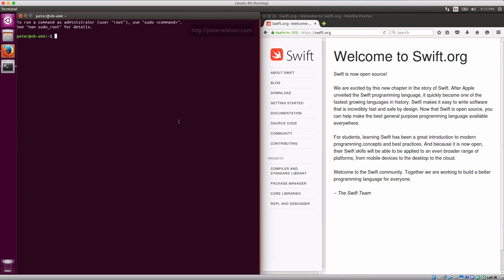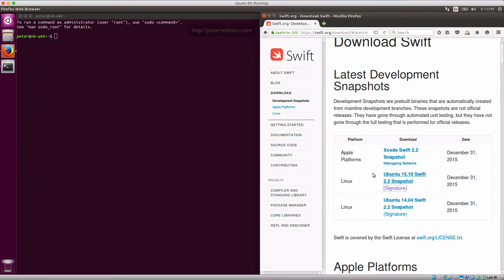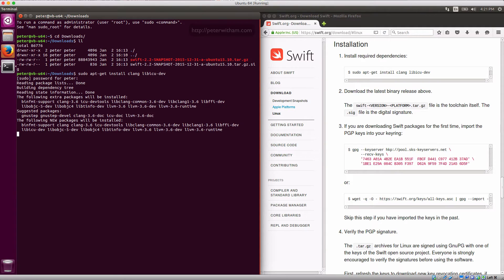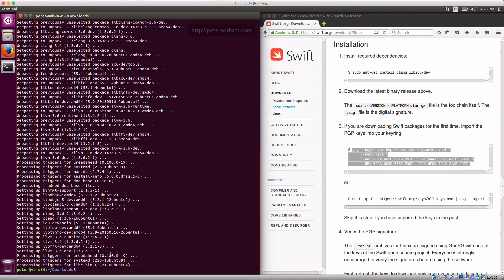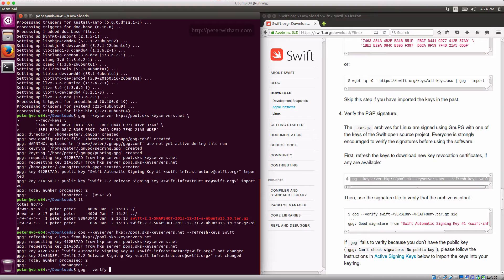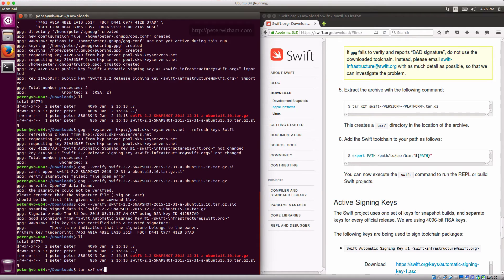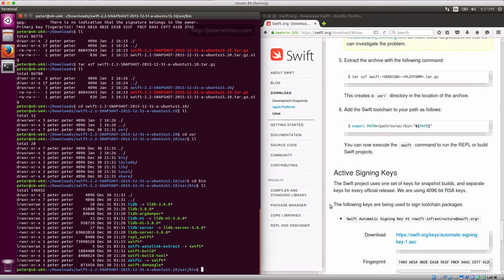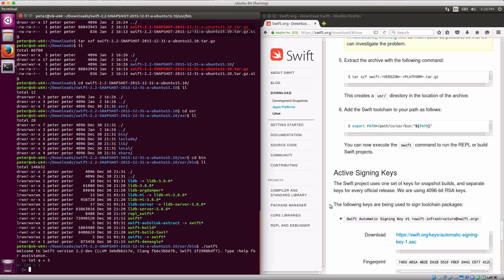How to setup Apple Swift on Ubuntu 15.10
I will show you how to download and setup Apple Swift on Ubuntu 15.10 so that you can start writing with the Swift language today.